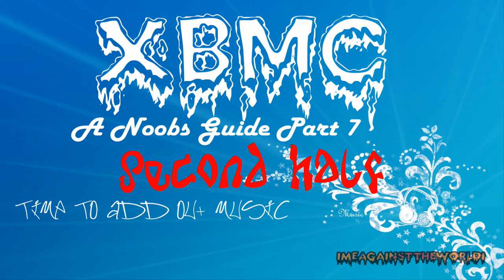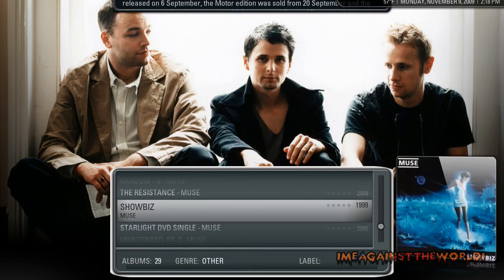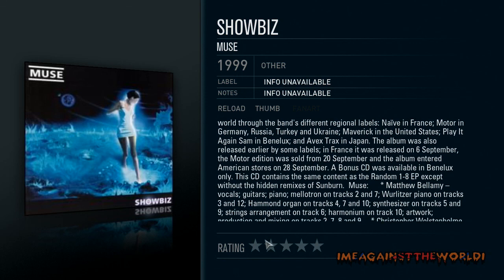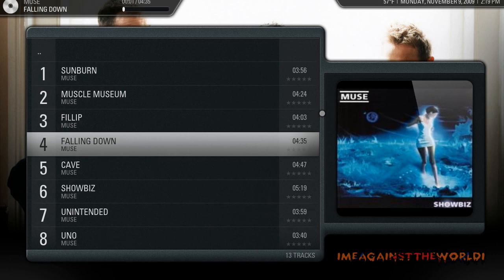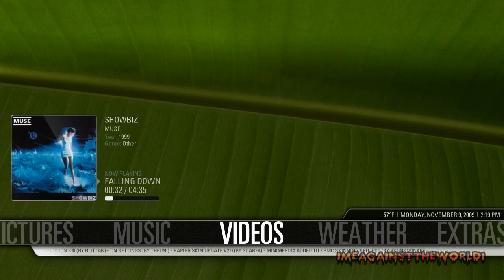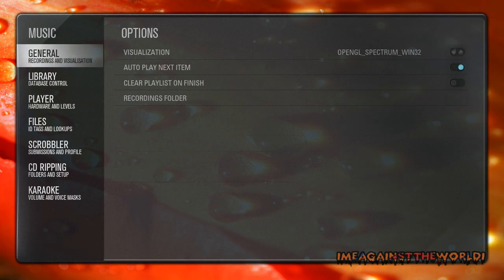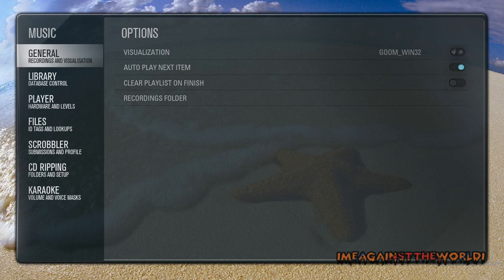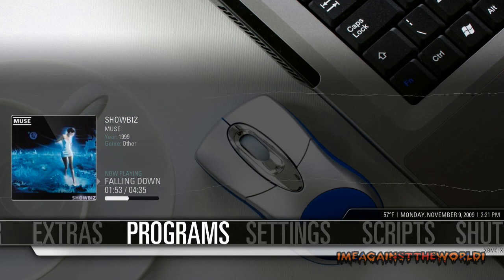XBMC Pt 7.5 The Noobs Guide To Creating The Ultimate HTPC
This is the second half of the part 7 tutorial just finishing off music section in XBMC

In the video part 8 i will show you how to add tv shows to XBMC